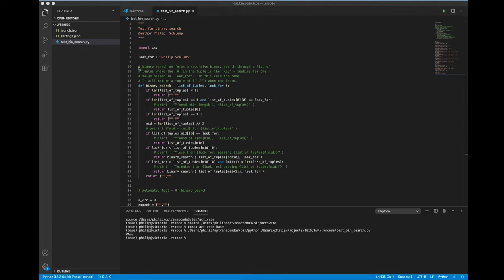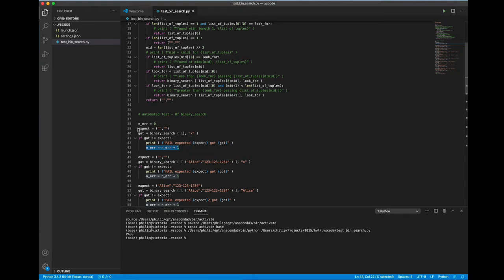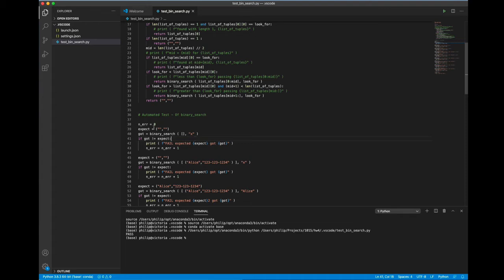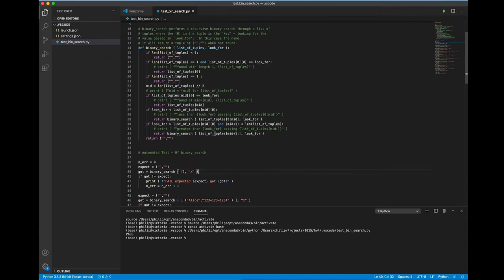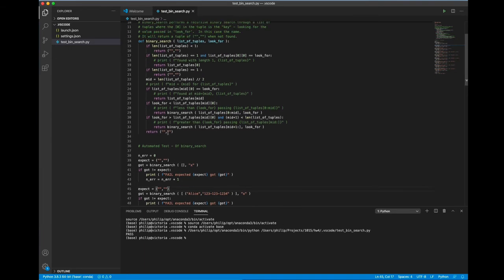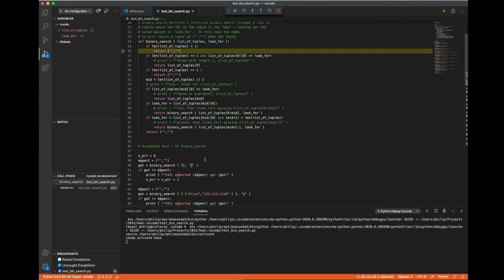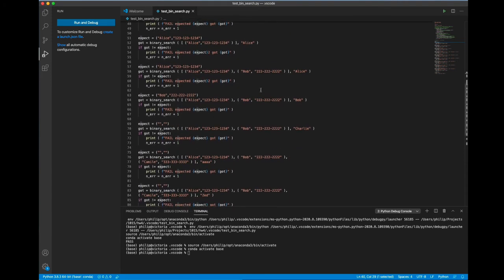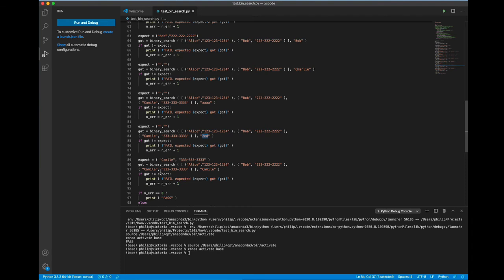1015 L 10 pt0 Homework 4 Overview